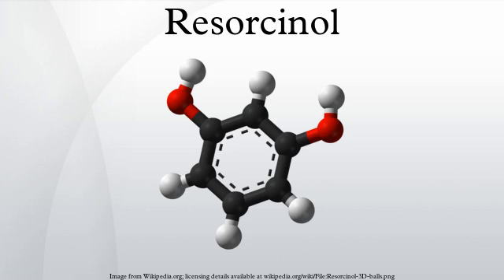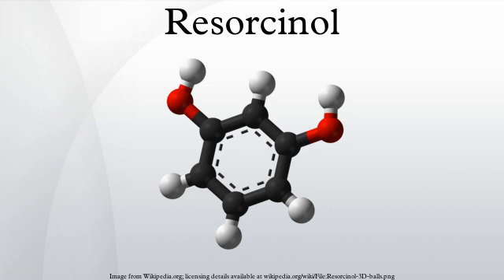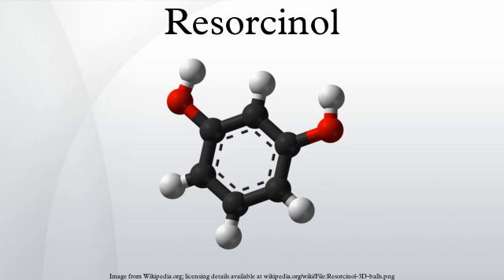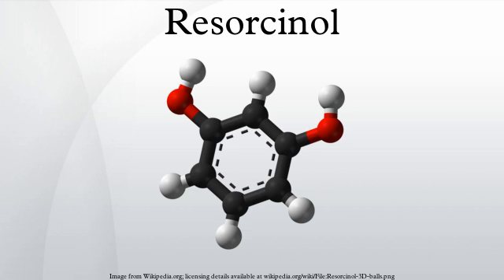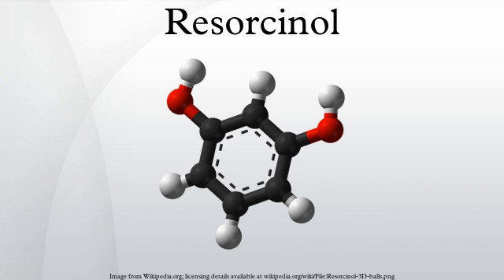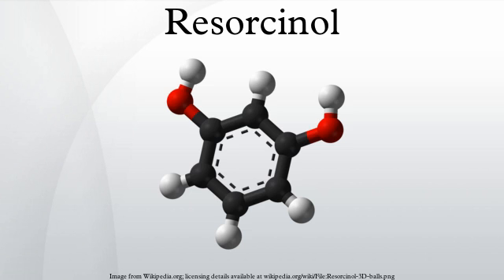Resorcinol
Resorcinol is a dihydroxybenzene.